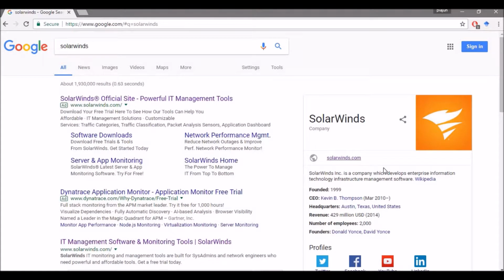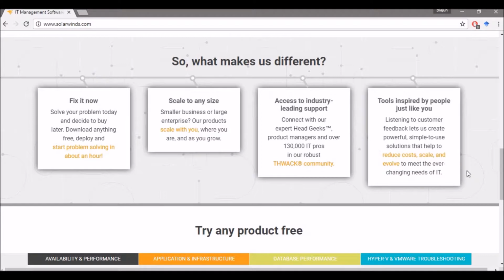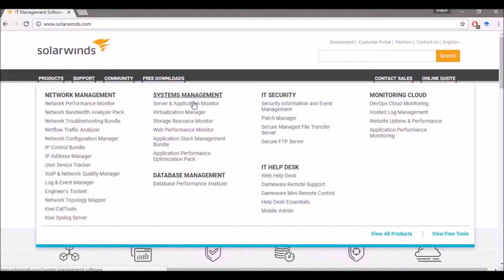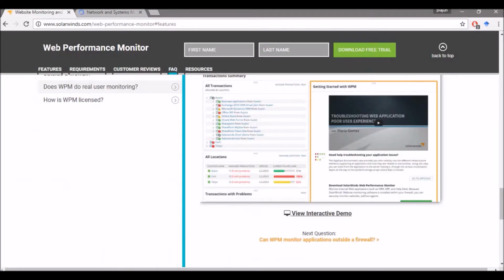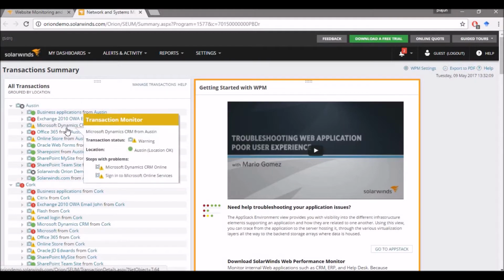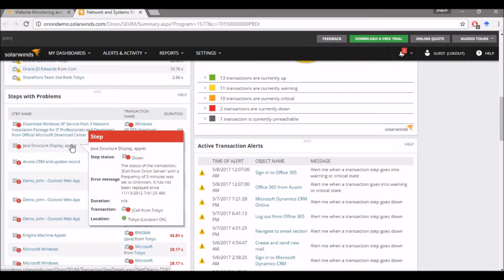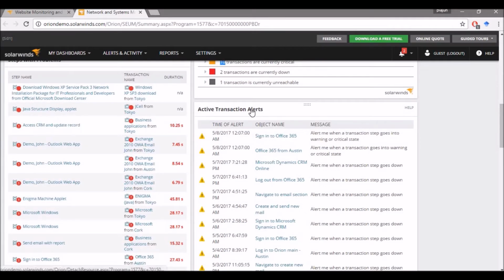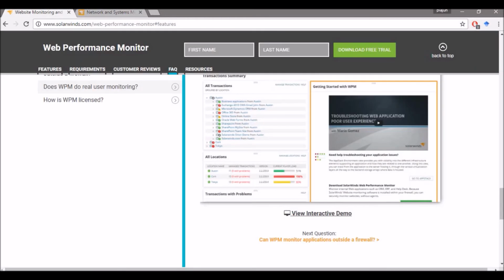IT Infrastructure Tool: Solarwinds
Nur Sufia Binti Hassan
Tutorials for Solarwinds
IT Infrasturcture